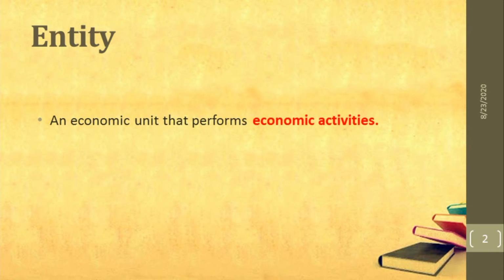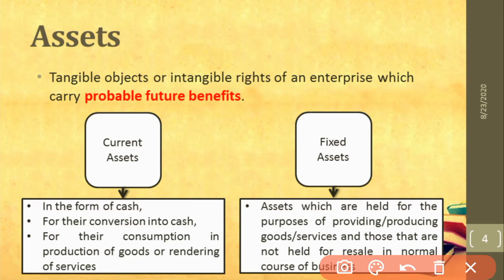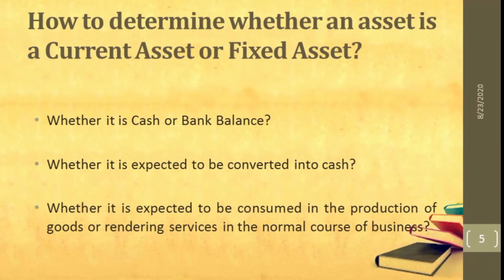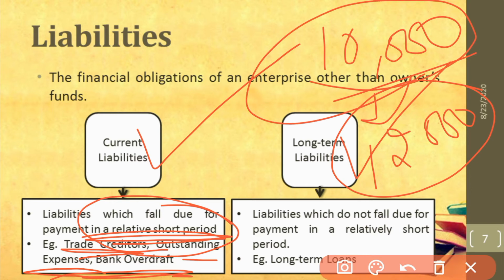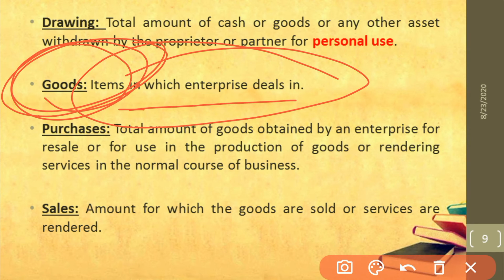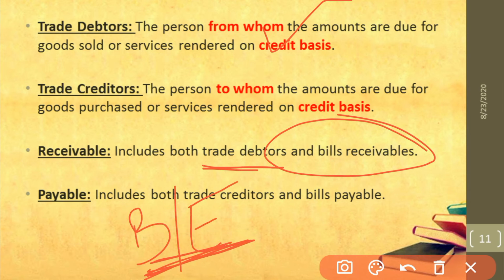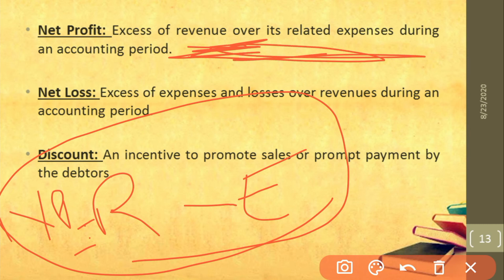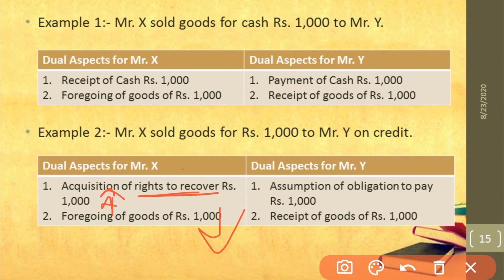Basic Accounting terms Easily explained in English| UGC| Management/Commerce| Competitive Exams